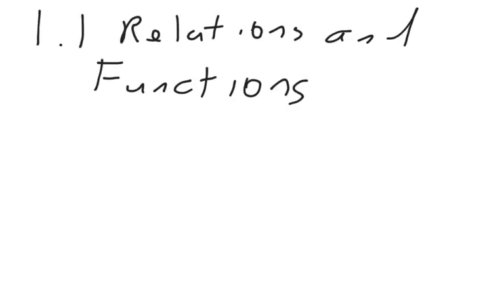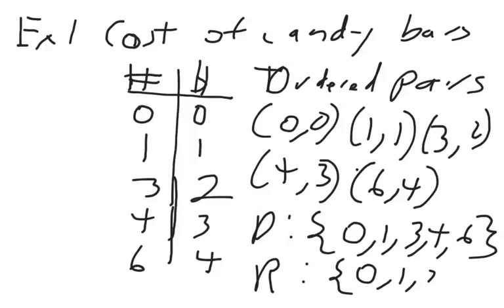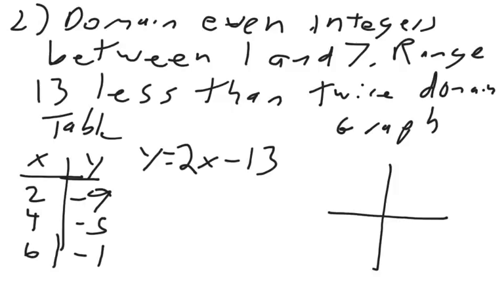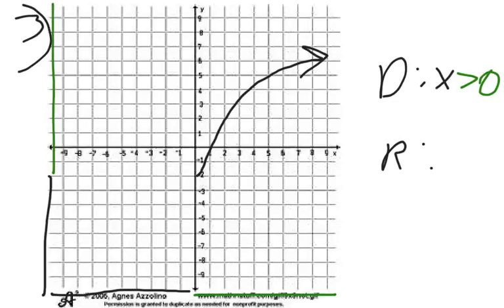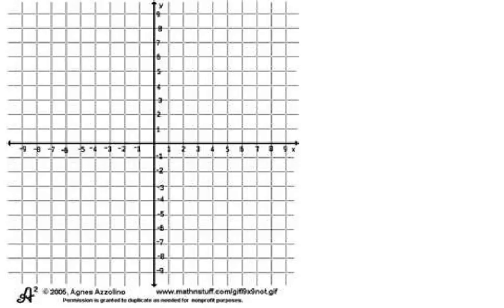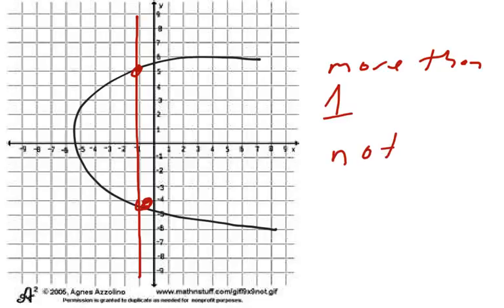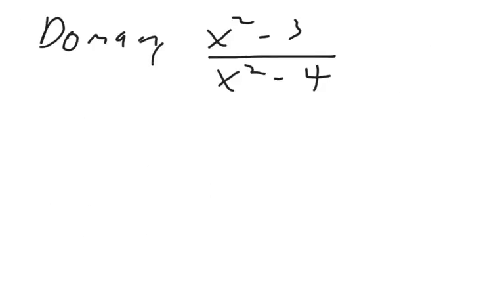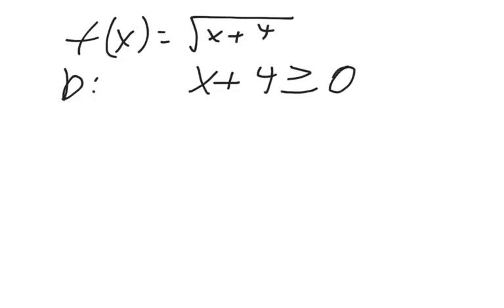Precalc 1-1 Relations and Functions